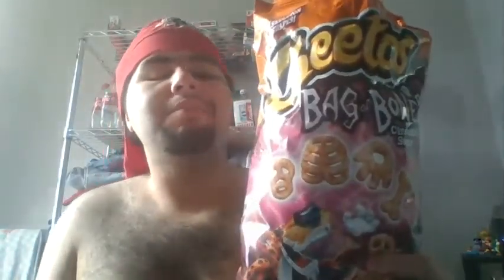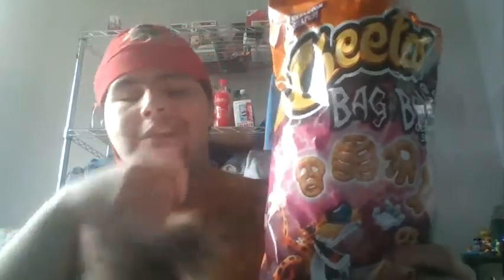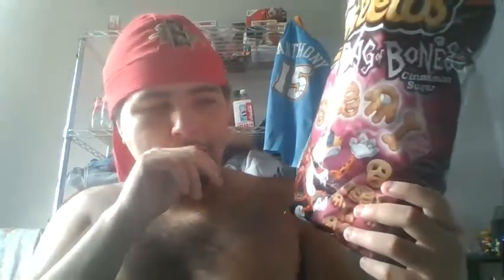Food Reviews - Episode 116: Cheetos Bag of Bones: Cinnamon Sugar